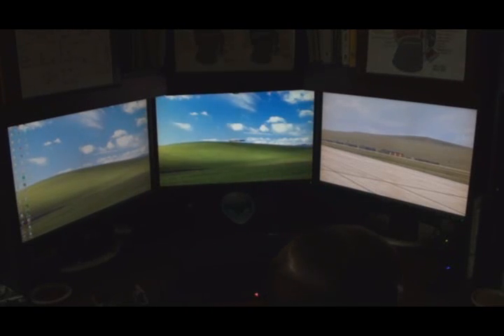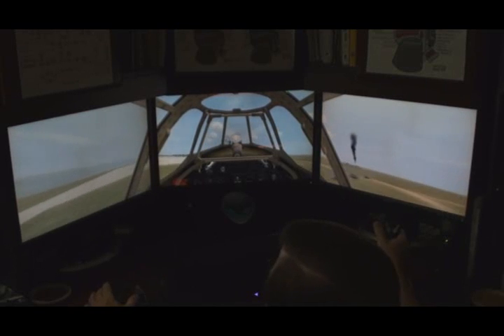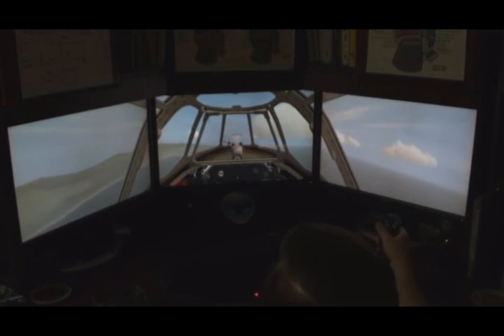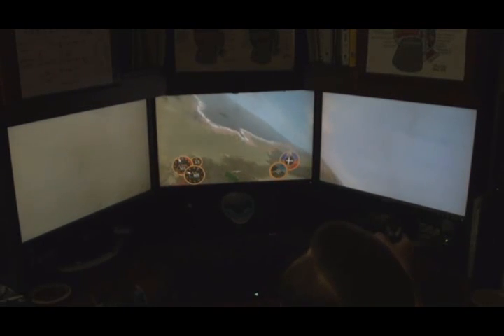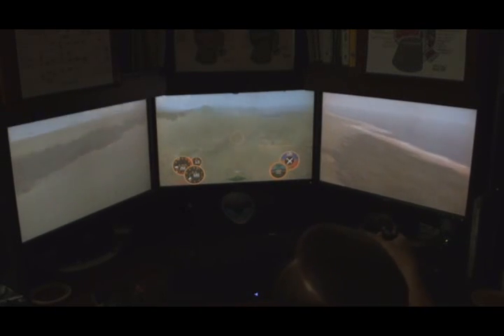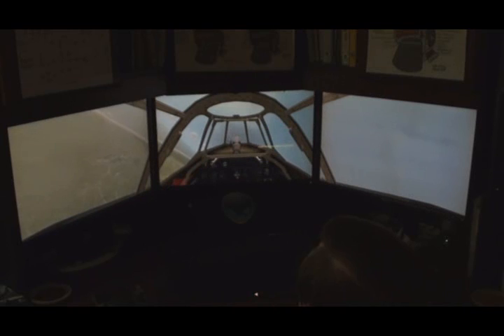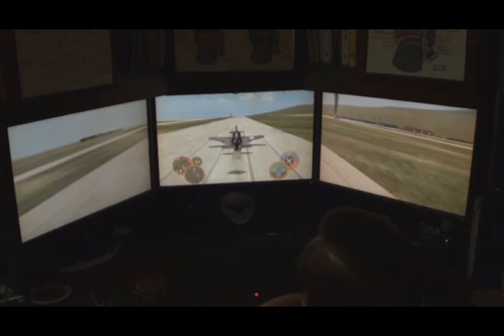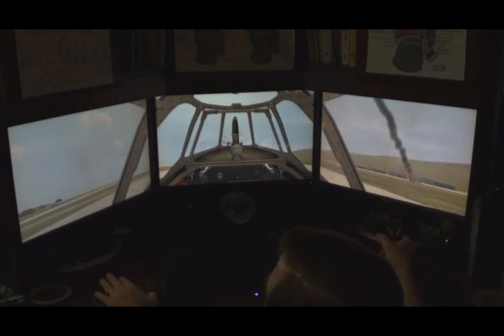3 Monitor Setup - IL2.wmv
3 - 24" Dell widescreen monitors at 5760x1200 resulation using IL2 combat flight simulator Windows 7 PC Alienware Aurora R3 Intel Core i7 (8MB cache) overclocked turbo boost 4.1GHz Dual 1GB GDDRS AMD Radeon HD 6870